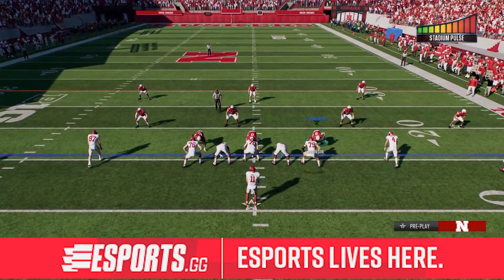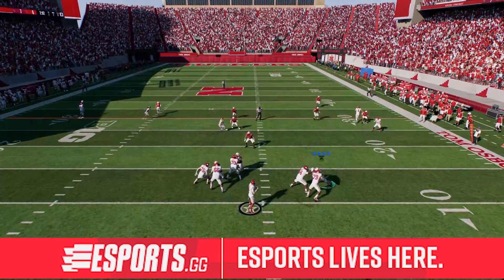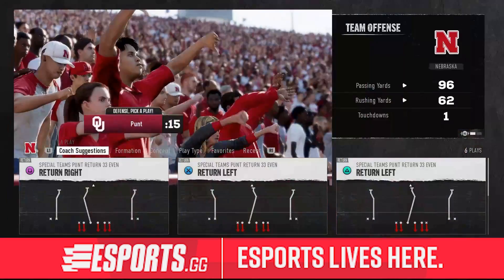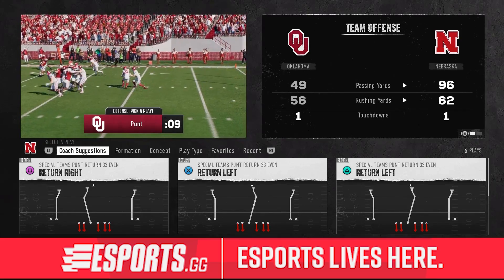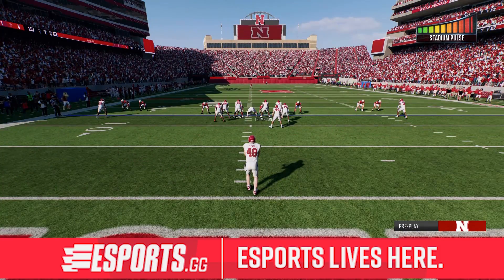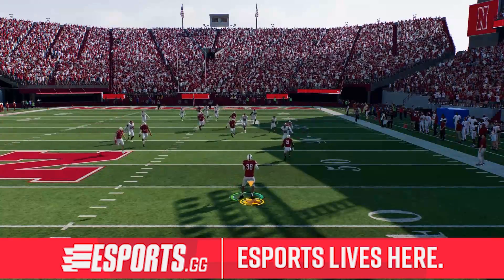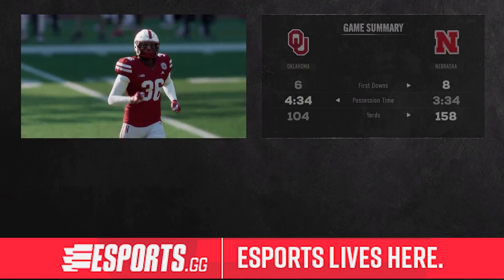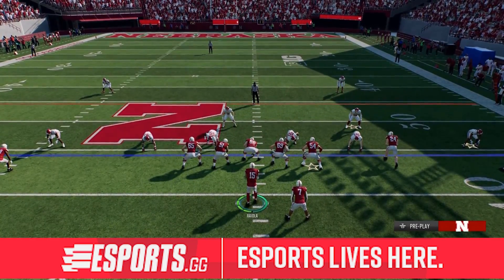How to Fair Catch in College Football 25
A quick guide on how to Fair Catch in College Football 25 by Brandon Moore of esports.gg